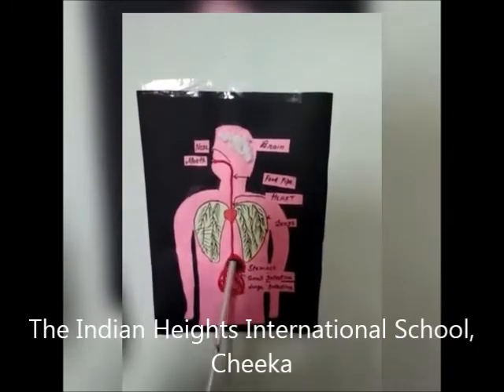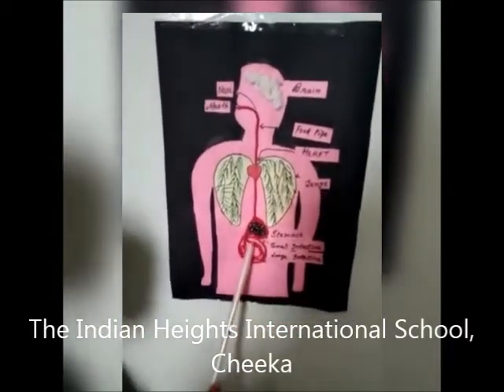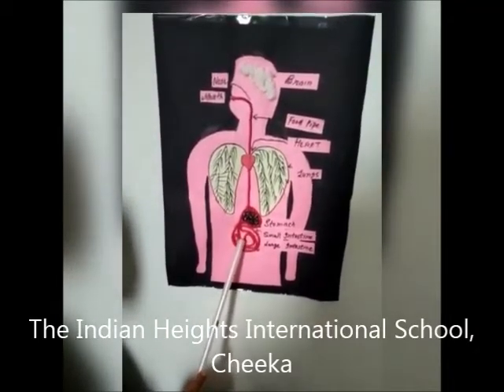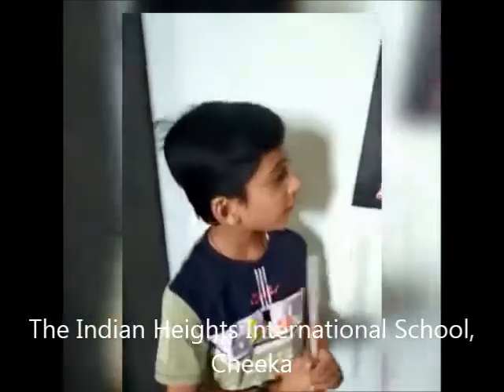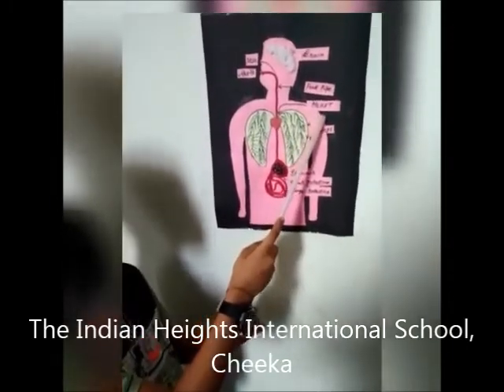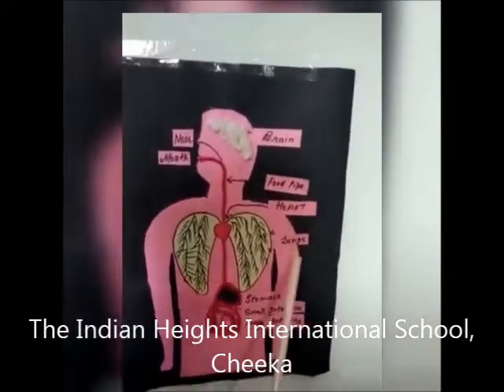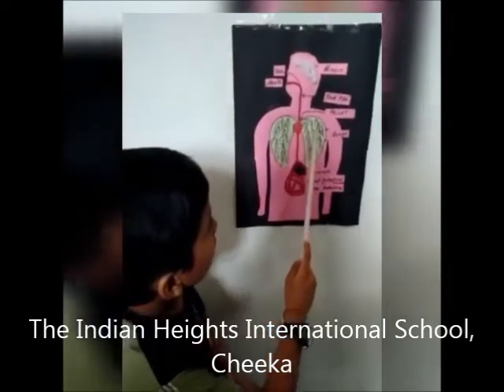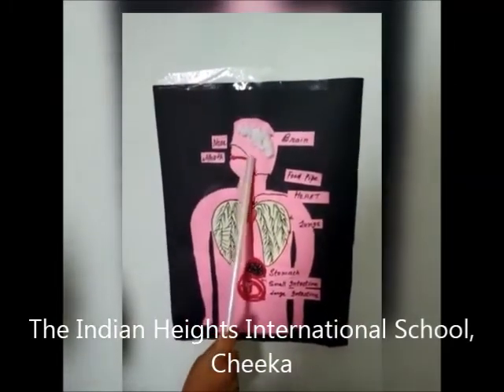Internal & External Organs - Anant Goyal Grade 5th - The Indian Heights International School, Cheeka